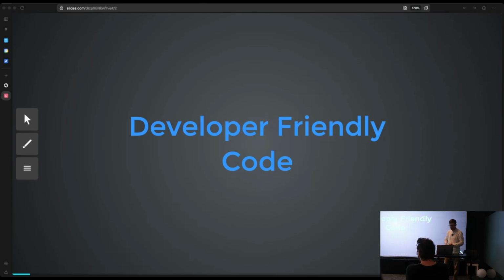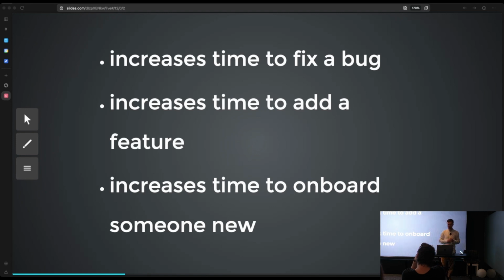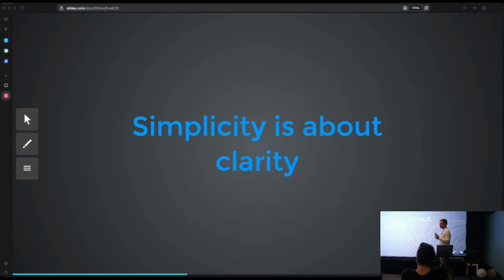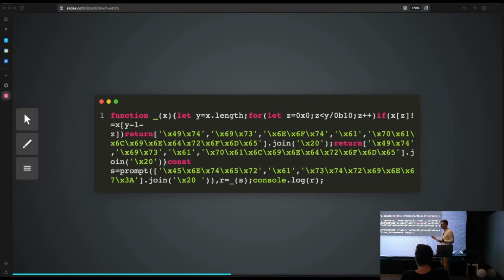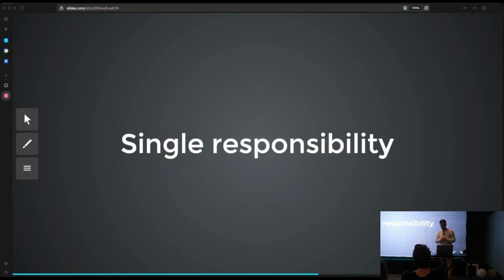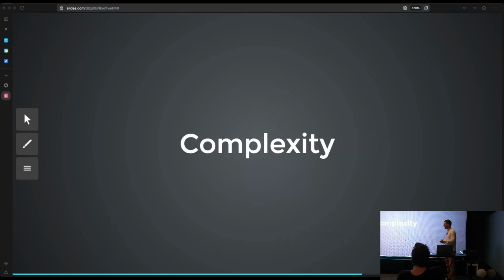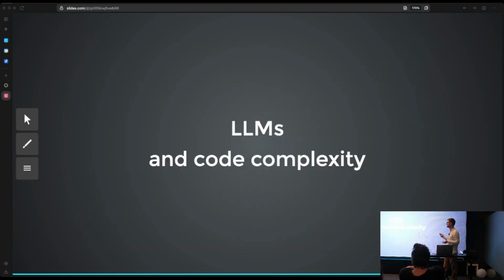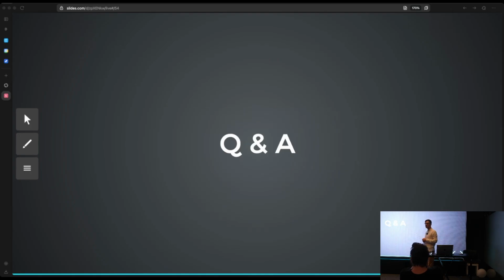tim.js meetup 97: Developer Friendly Code: Practical Tips for Readability, by Adrian Faciu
Code is written once, but read by others countless times. We should optimize for the read scenario and help others, or even future us, read the code. From using white space to managing complexity, let’s take a look at some basic principles for writing code that’s more readable and easier to understand. There will be programming language agnostic principles, but examples will be from TypeScript/JavaScript.